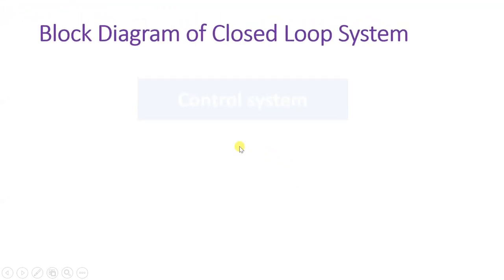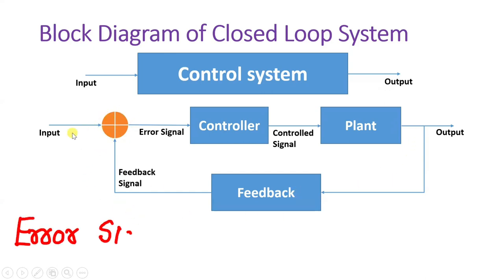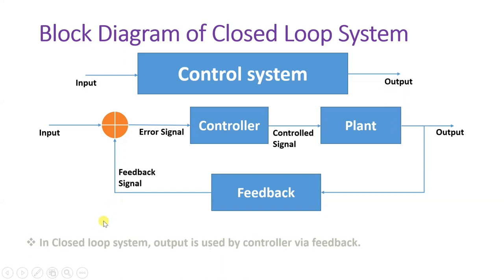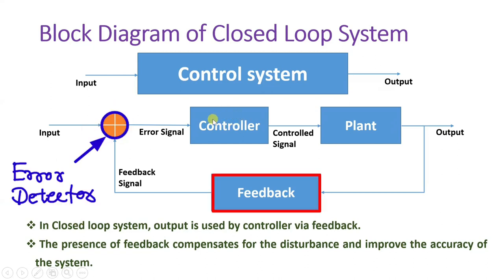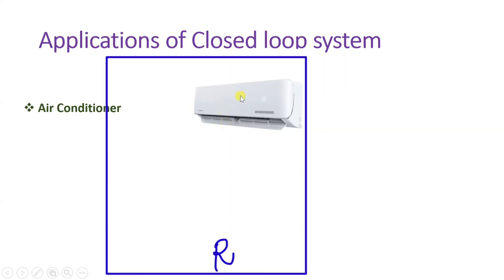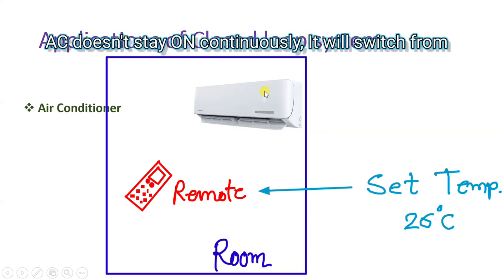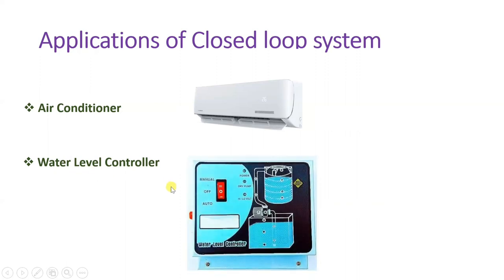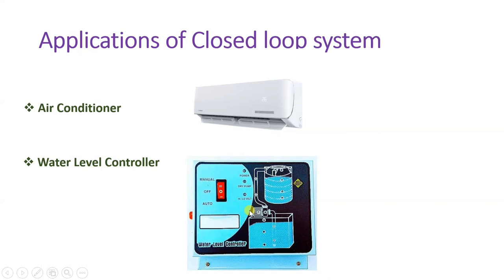Closed Loop System: Block Diagram, Applications, Pros, and Cons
Closed Loop System is explained with the following timecodes:

0:00 - Control Engineering Lecture Series
0:23 - Block Diagram of Closed Loop System
3:08 - Applications of Closed Loop System
6:18 - Advantages of Closed Loop System
8:26 - Disadvantages of Closed Loop System

The following points are covered in this video:

0. Closed Loop System
1. Basics of Closed Loop System
2. Block Diagram of Closed Loop System
3. Working of Closed Loop System
4. Applications of Closed Loop System
5. Advantages of Closed Loop System
6. Disadvantages of Closed Loop System

15. MATLAB Programs of control system/ Control Engineering